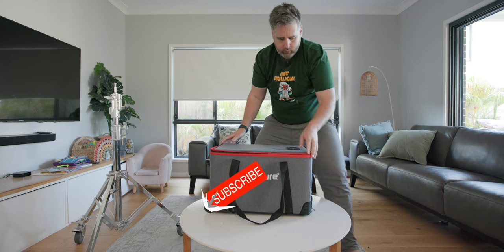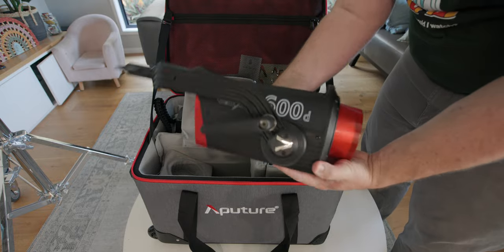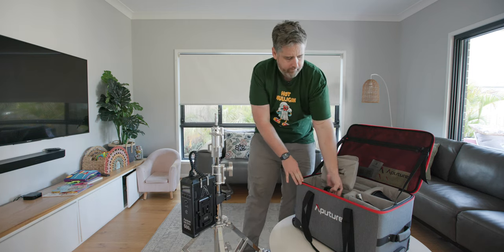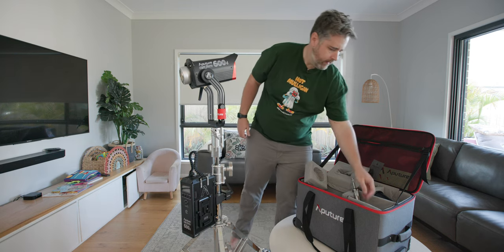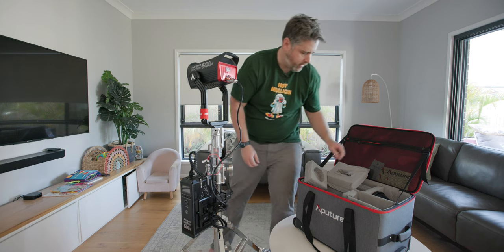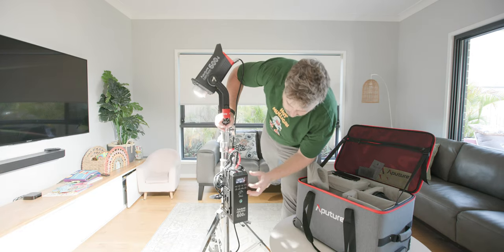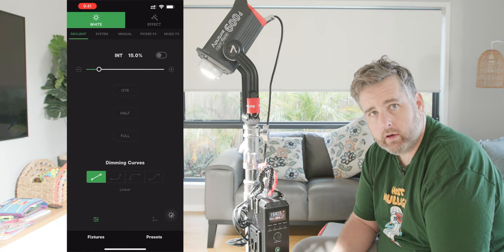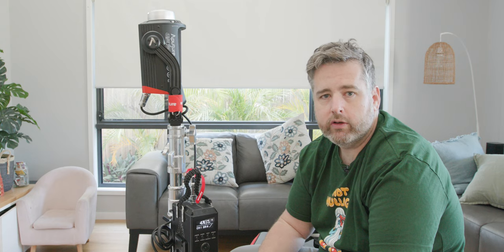Aputure 600d - box opening & setting up for first time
A simple video running through box opening and setting up for the first time with the Aputure 600d. Updating firmware and using sidus link app.

There is a Artlist AI Voiceover example at the end as well.

00:00 Intro
00:11 Box opening aputure 600d
2:06 Setting up on a stand
5:40 Turning on for the first time
6:35 Sidus link app and updating firmware on aputure 600d
7:55 talking about the light
9:24 packing it away in bag
11:24 Artlist VoiceOver AI example